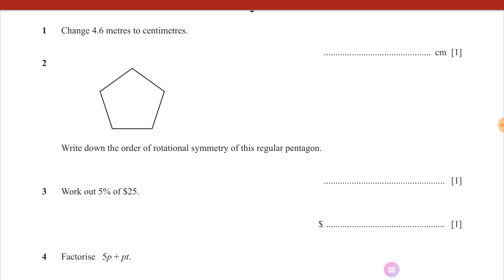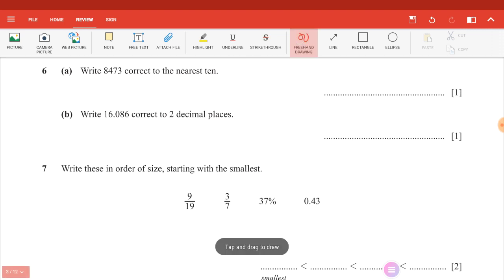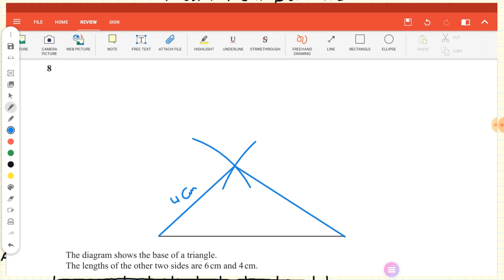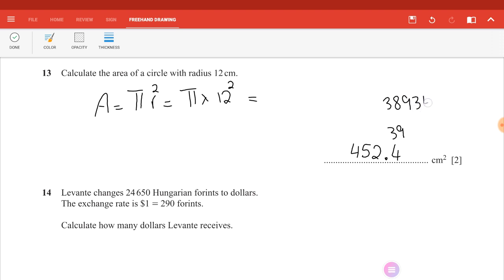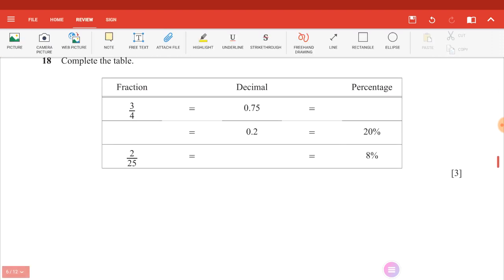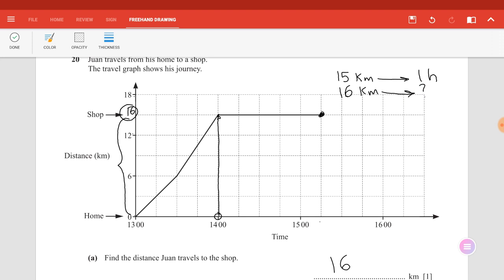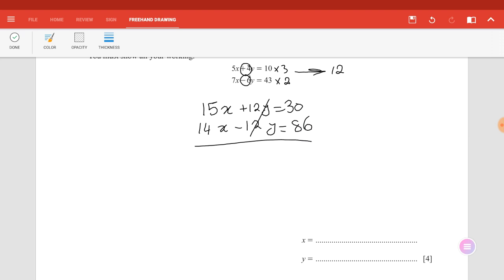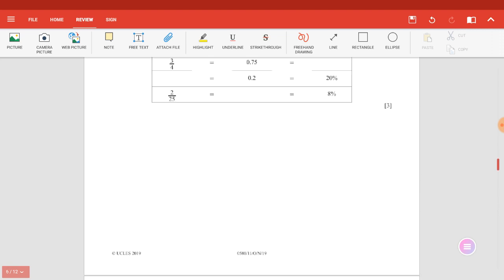0580 w19 qp 11 solution